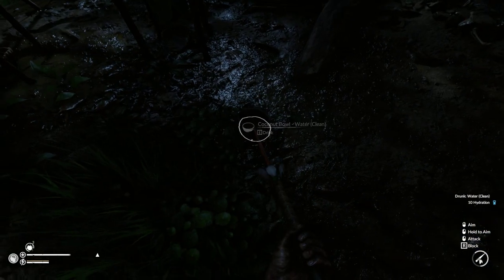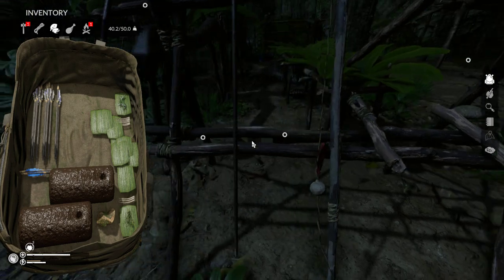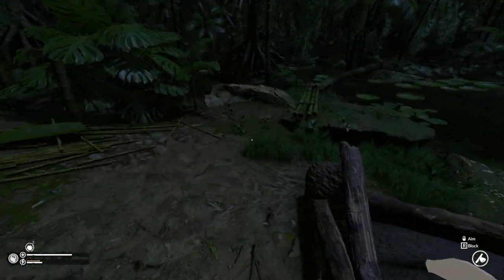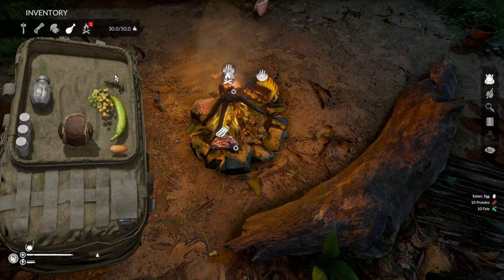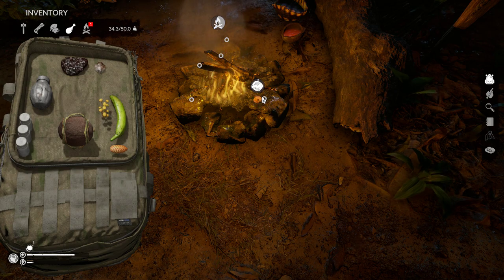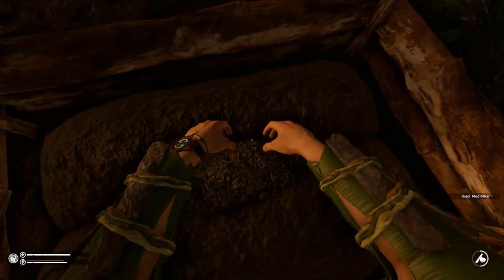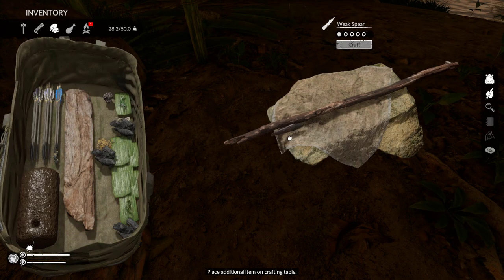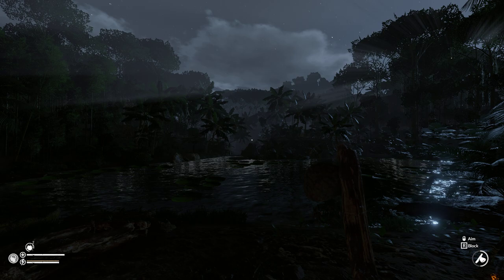GREEN HELL | FORGING IRON SPEAR and IRON PICK AXE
Forging Iron pick axe and iron spear point